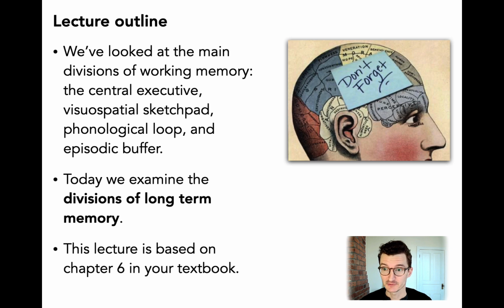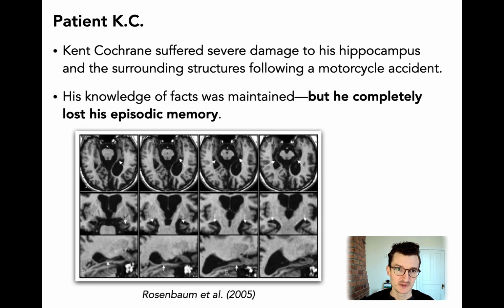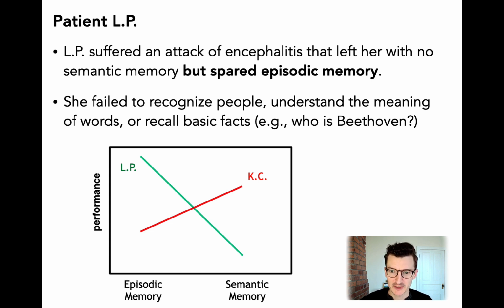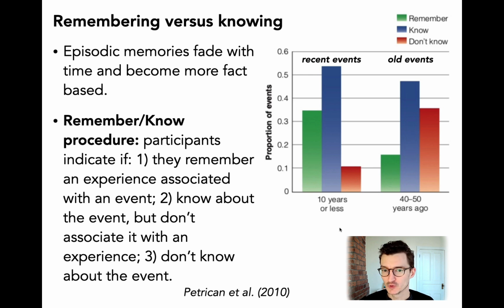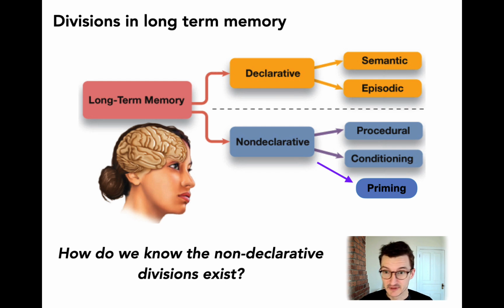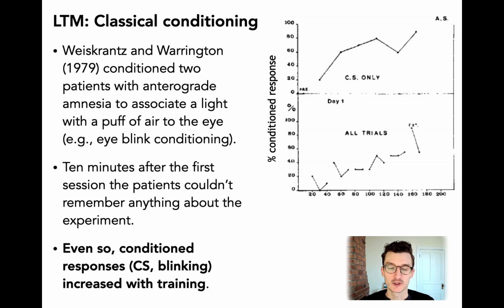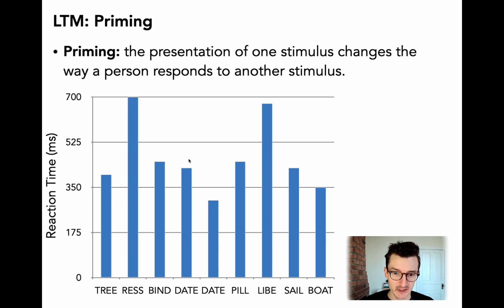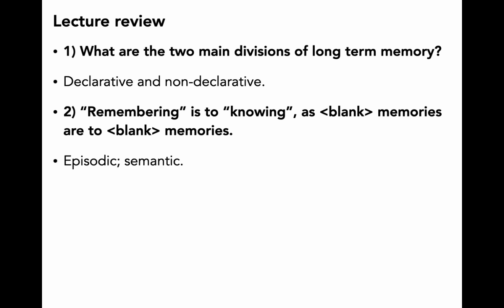Long Term Memory Systems - Lecture 15